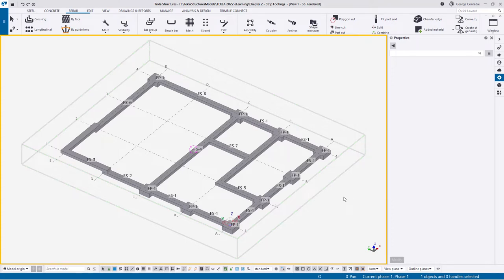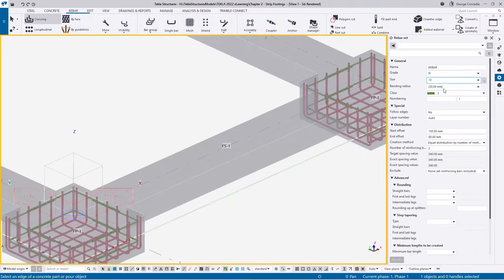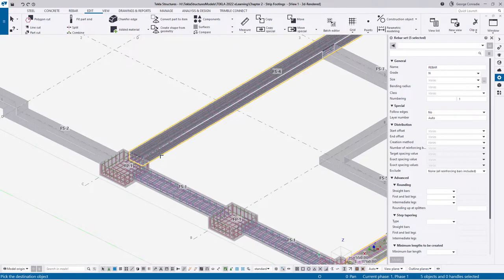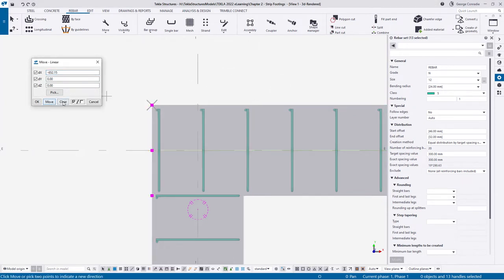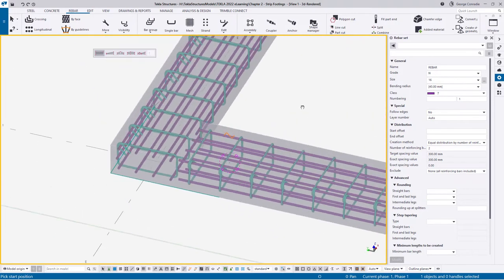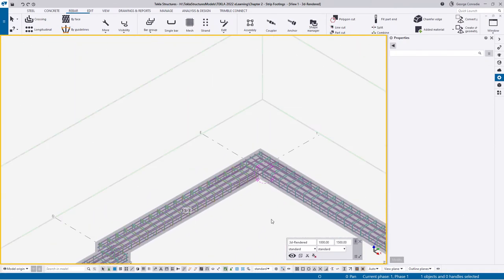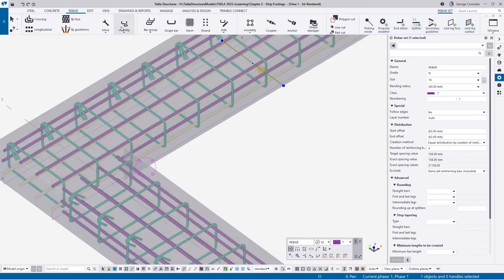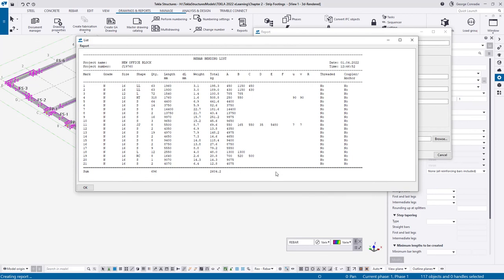Tekla Structures - Chapter 1 Video 3 - Strip Footings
Reinforcement detailing of strip footings inluding steps, 90 gedree and T intersections using rebar sets.